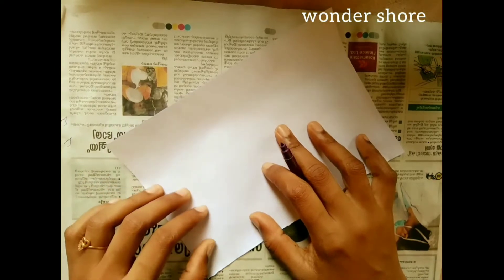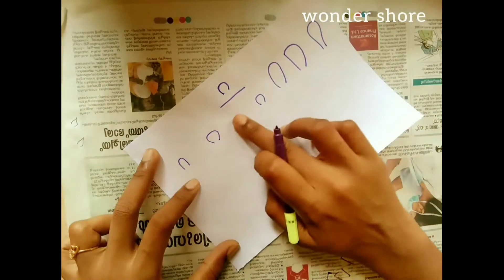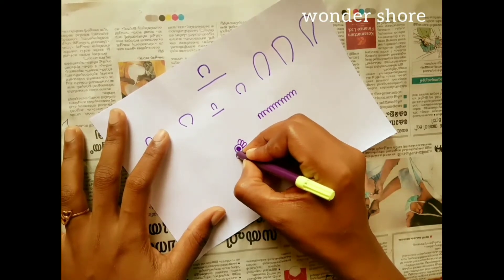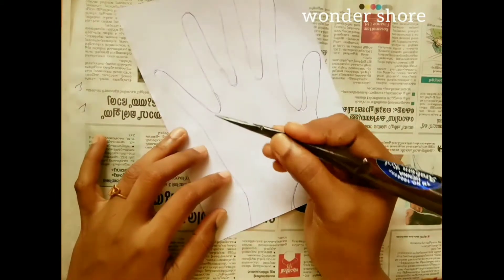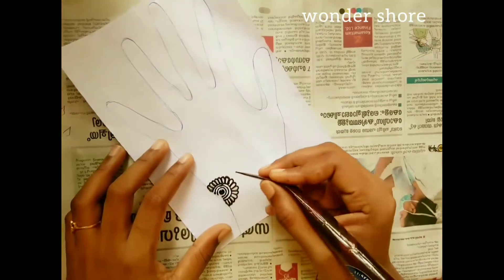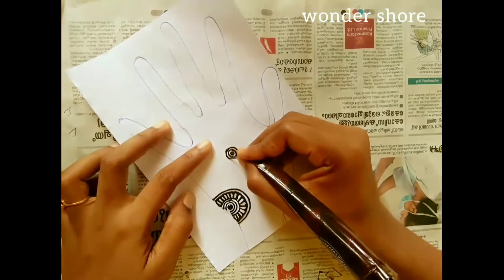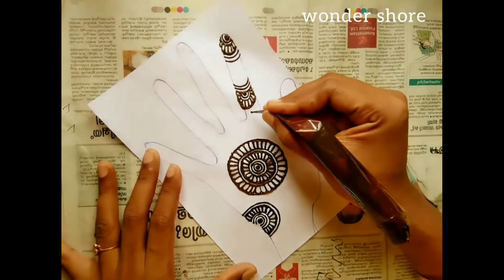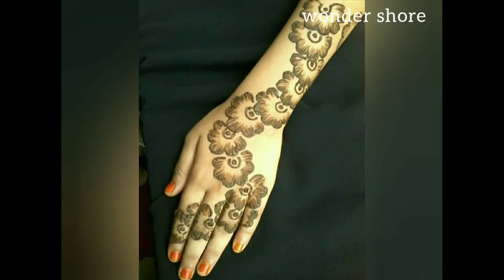മൈലാഞ്ചി ഇടാൻ പഠിക്കാം ഈ ട്രിക്ക് ഉപയോഗിച്ച്/easy way of mehandi drawing at home/മലയാളം-2020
വരക്കാൻ അറിയാത്തവർക്കും ഈസി ആയി മൈലാഞ്ചി ഇടാൻ പറ്റുന്ന ഒരു അടിപൊളി ട്രിക്ക് ആണ് ഈ വിഡിയോയിൽ കാണിക്കുന്നത്. തീര്ചയായും നിങ്ങൾക്കിത് ഉപകാരപ്പെടും.

Query Solved
How to Draw Mehandi
Mailanchi Engane Idaam
Easy Mehandi Technique
Mehandi Tutorial in Malayalam
Basic Mehandi Class
Simple Mehandi Design